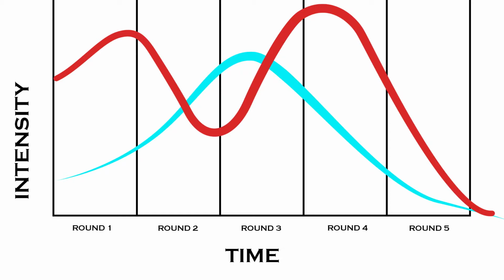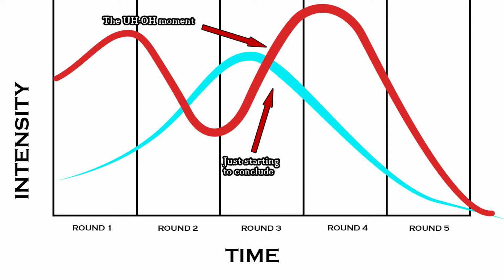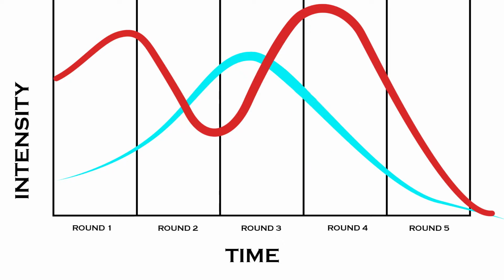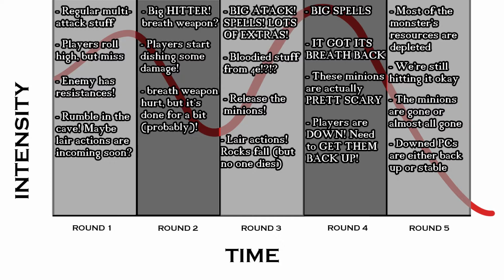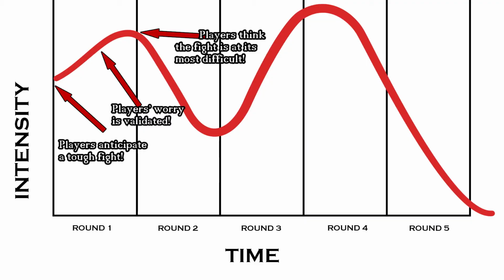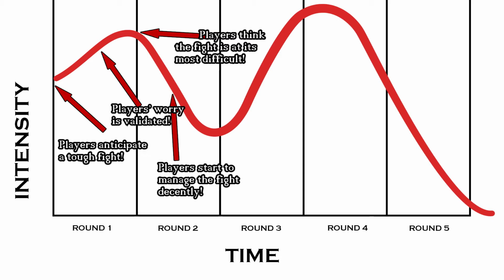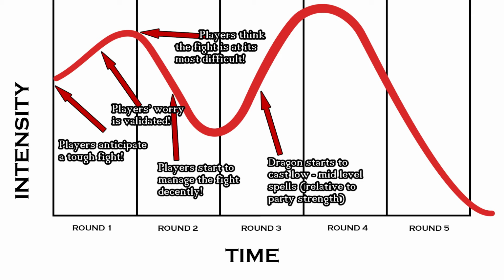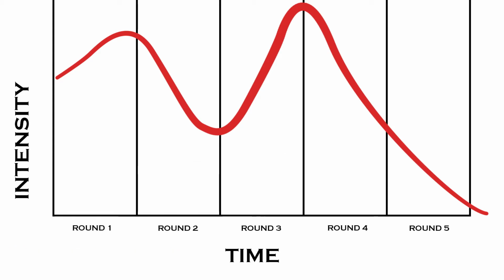D&D Encounter Building (The Big Boss & dynamics and pacing)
A D&D encounter for the AGES! "The Big Boss" is for when you want a big, epic encounter. This is the BIG ONE! It's the most dynamic and probably the most difficult to design for. As a result, I've tried to take the extra time to explain what I could.

Like all videos in this series, it can be applied well beyond D&D encounter design! Other D&D applications will benefit from them, encounter design in other games will benefit from them, and you'll learn a lot about game design in the process!

This series is made in conjunction with Game Dev Academia, a group dedicated to a higher quality, more accessible game design education. Join us on Discord!